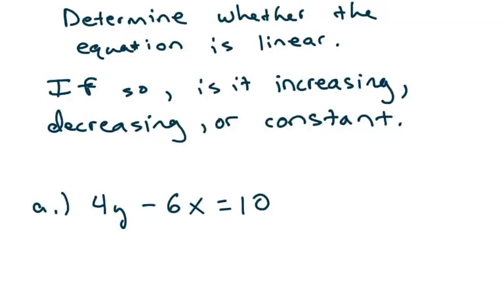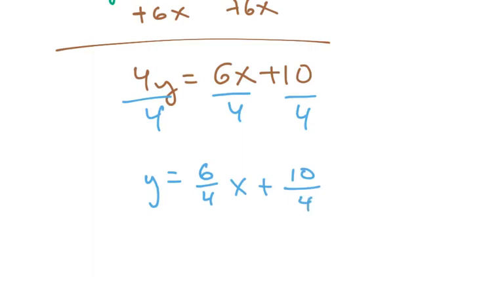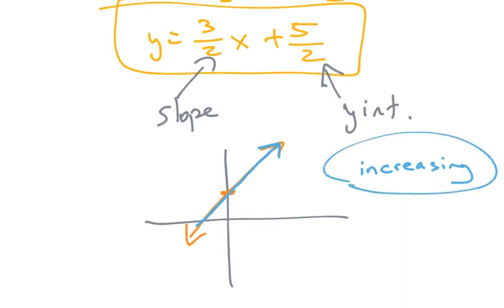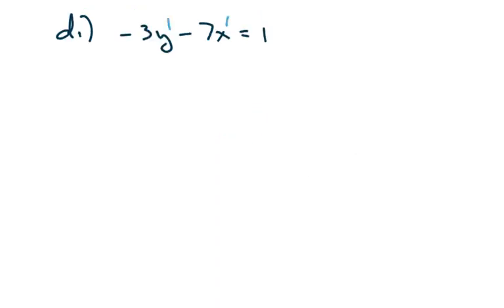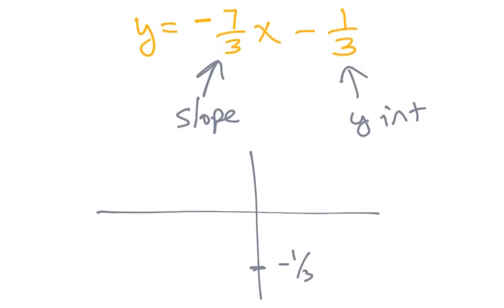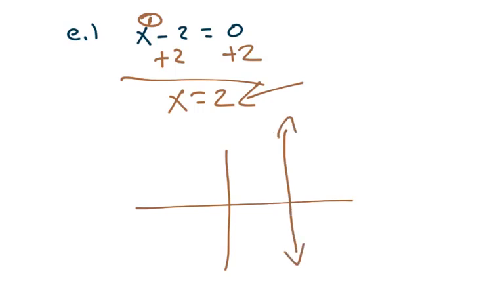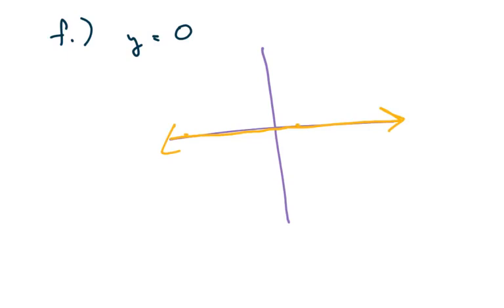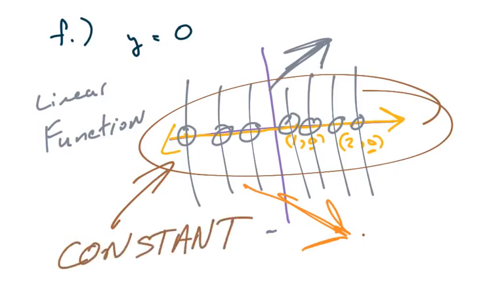Is it linear? If so is it increasing decreasing or constant